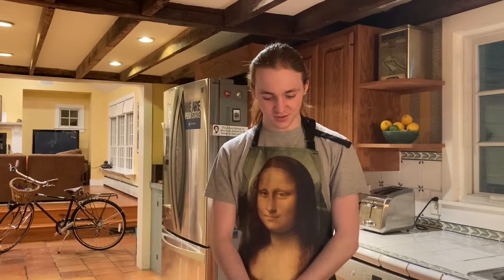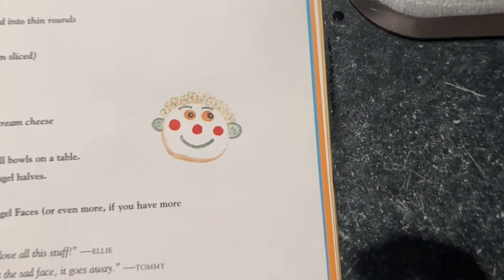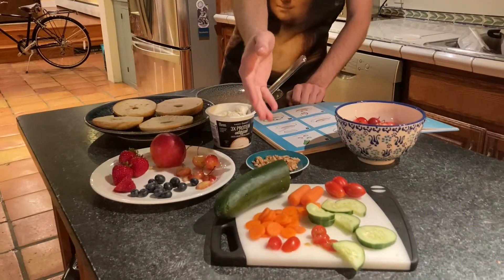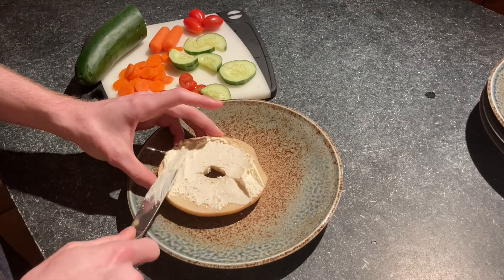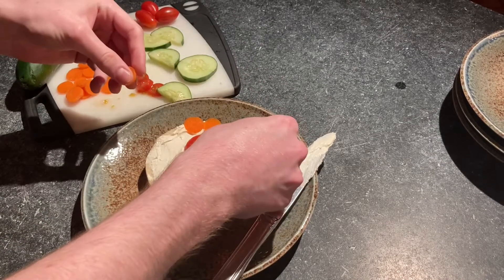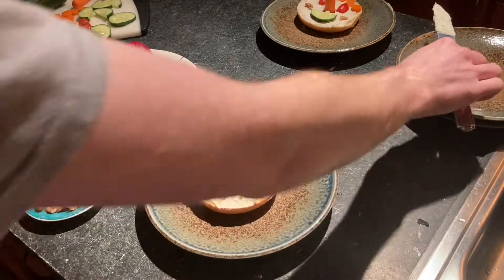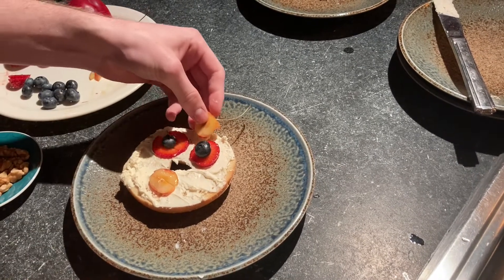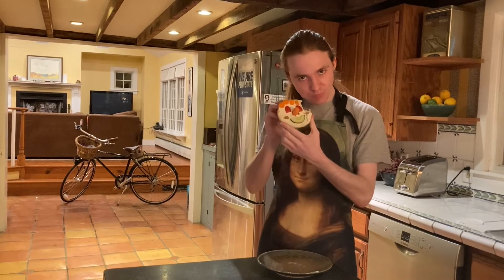Bagel Faces: Peace Camp 2020 Snack Activity One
Danny Hancuff shows Peace Camp 2020 viewers how to make Bagel Faces for Snack Activity One